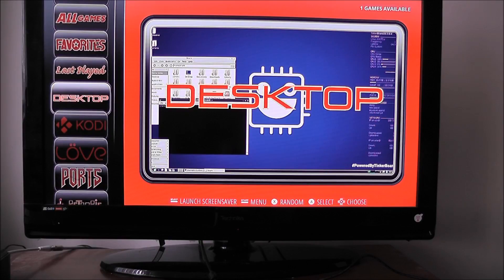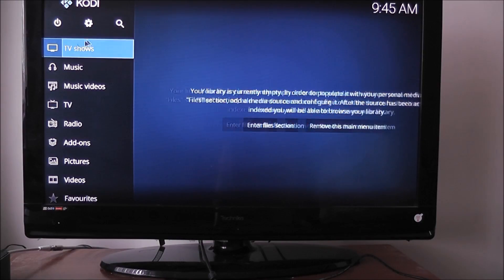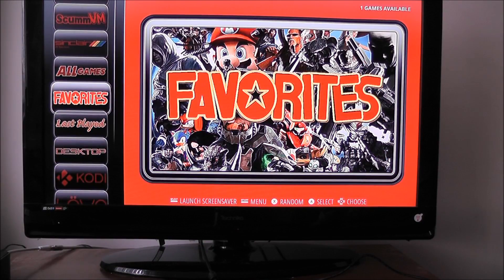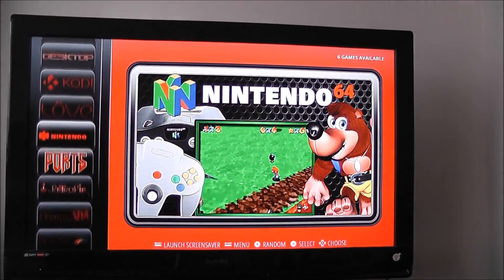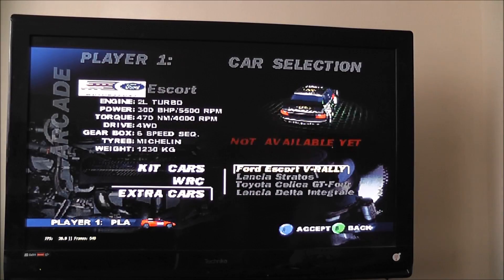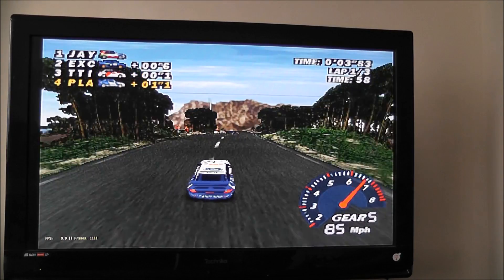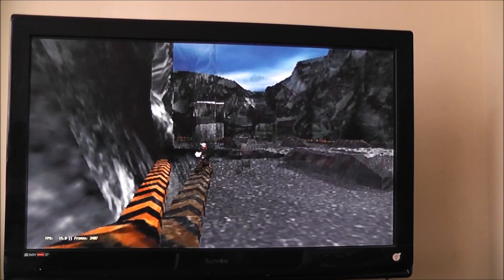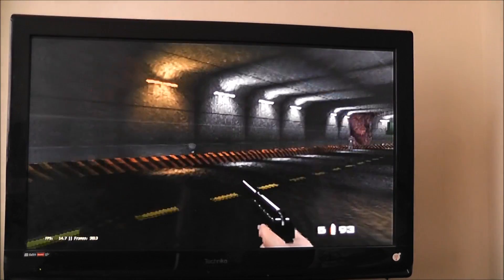Tinker Board Retropie Update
Retropie 0.6.2 on Tinker Board. Loads of new features and a smaller image for those with smaller mico sd cards.